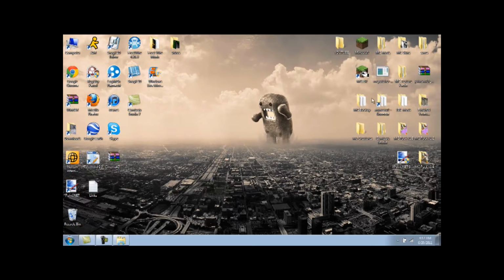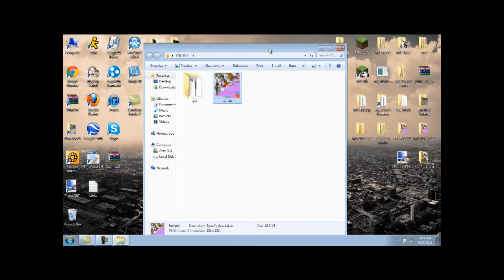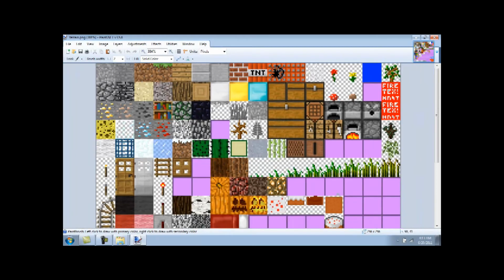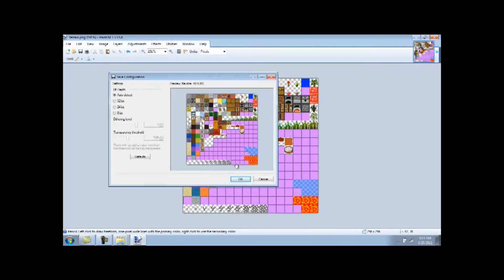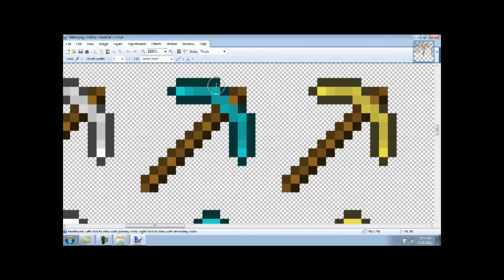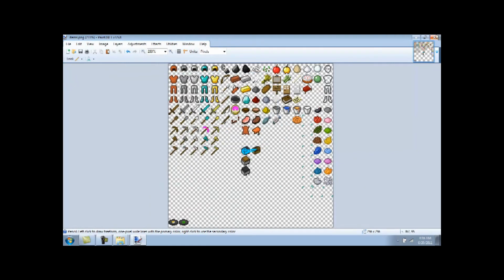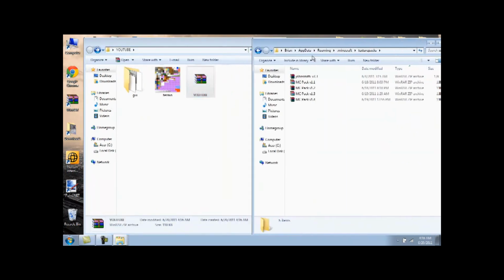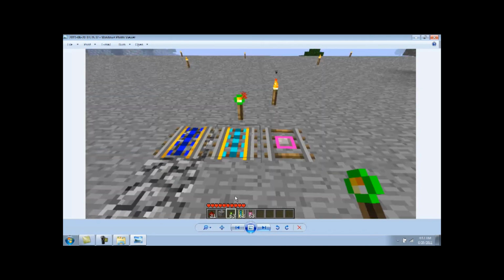How to Make Your Own Minecraft Texture Pack for Minecraft Beta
READ DESCRIPTION
Whats Up guys this is a quick video on how to make a texture pack. If I sound funny it was because I was tired BUT. Here is the link for paint.net...